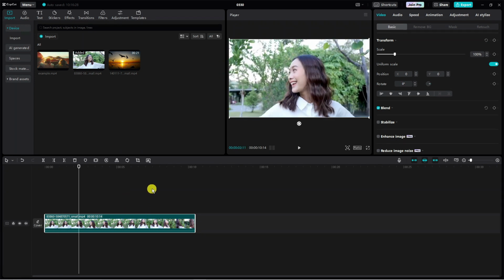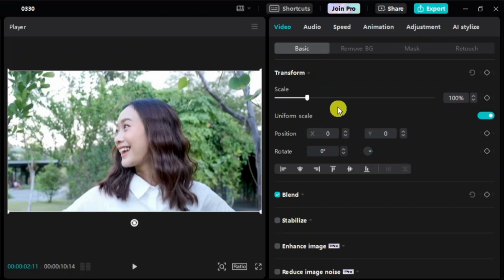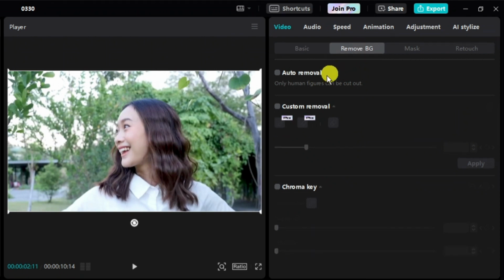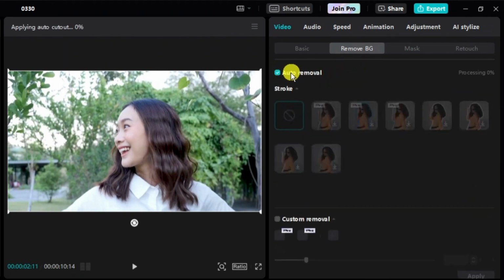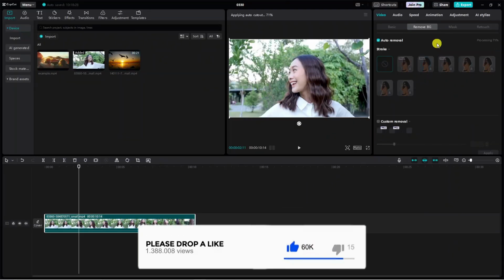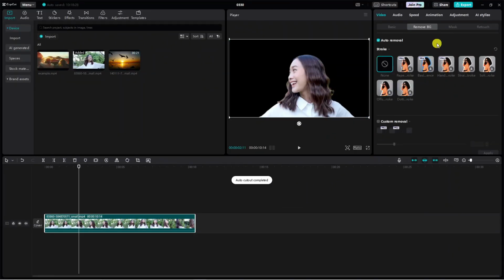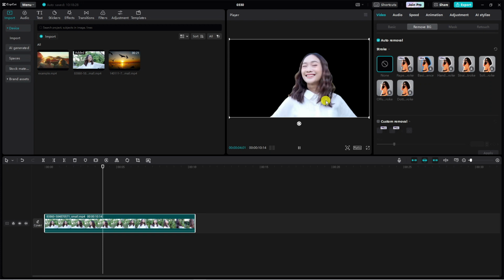How To Remove Background In Capcut Pc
In this tutorial, I'll show you step-by-step how to easily remove the background in Capcut on your PC. Say goodbye to distracting backgrounds and make your videos stand out with this simple editing technique. Watch now to learn how to achieve professional-looking results in just a few clicks!

 ✨Recommended VPN: ✨

Thanks!